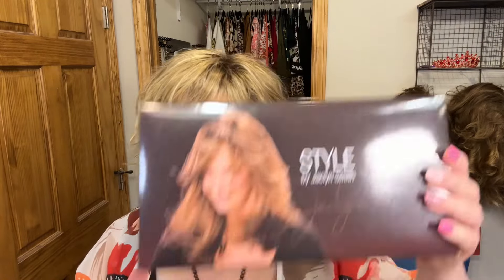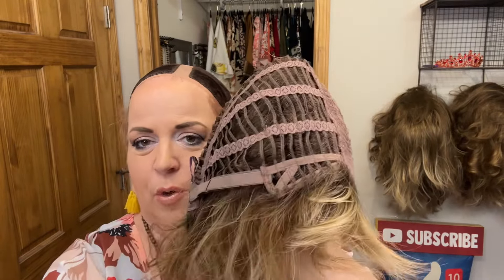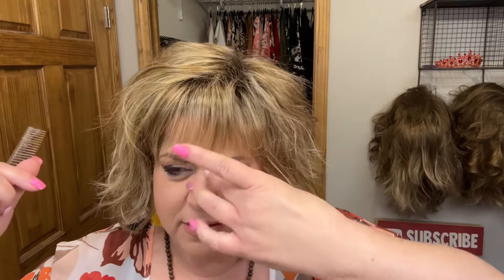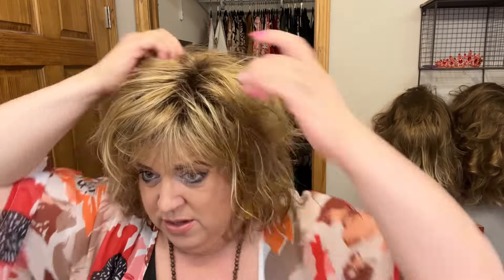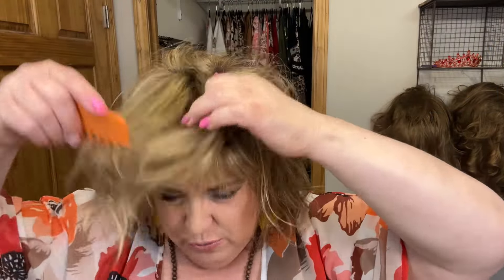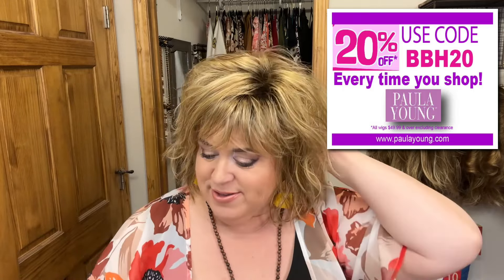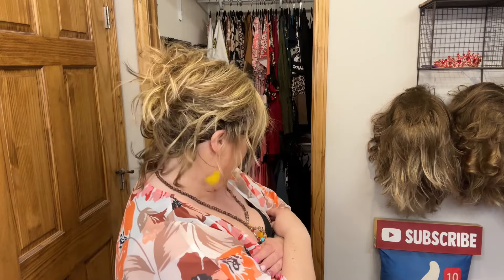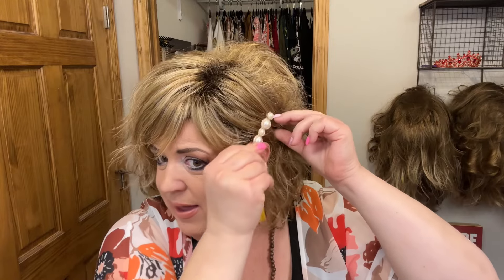BEACHY by Jaclyn Smith at Paula Young 🌟 Such a CUTE Tousled BOB 🌟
Beachy by Jaclyn Smith in the color wildflower honey, is such a cute and fun summer style. I hope you love it as much as I do! Be sure to use my discount when shopping at Paula Young, details below! ⬇️

My Measurements:
Circumference: 22.5"
Front to Back: 12.5"
Ear to Ear: 13"
Top Hairline to Chin: 8 1/2"